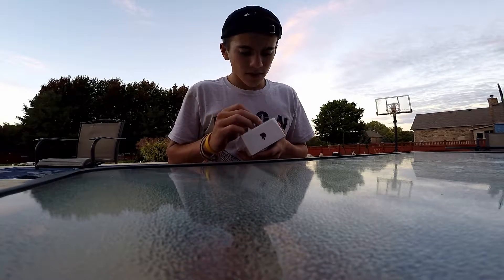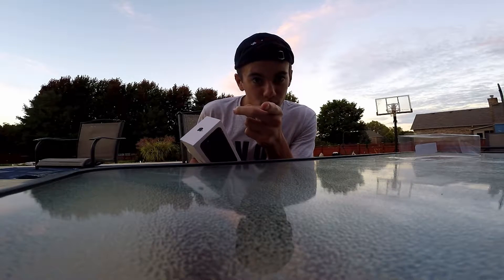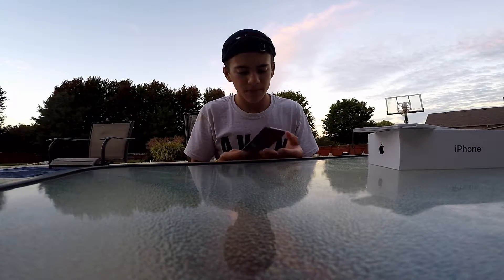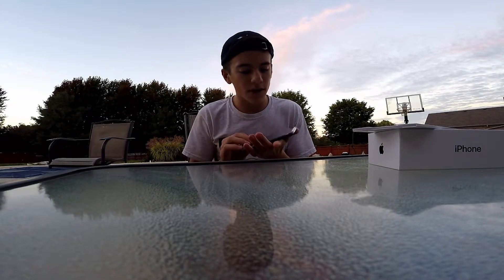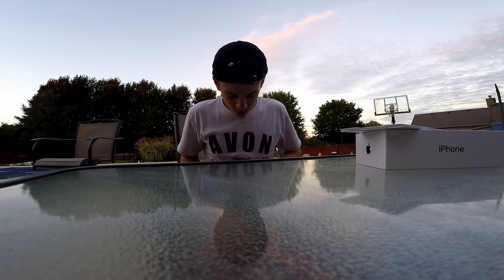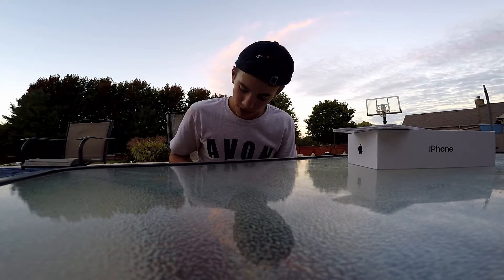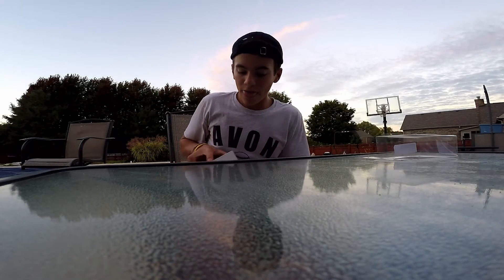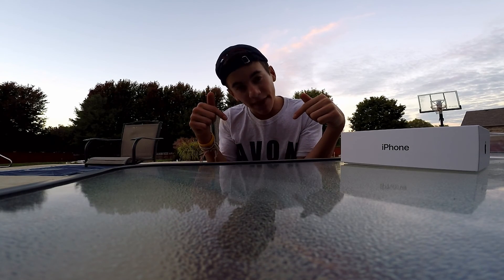UNBOXING NEW IPHONE 7!!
Today was very exciting news after all the waiting I did for 3 weeks. I got the brand new iphone 7 and so far so good!